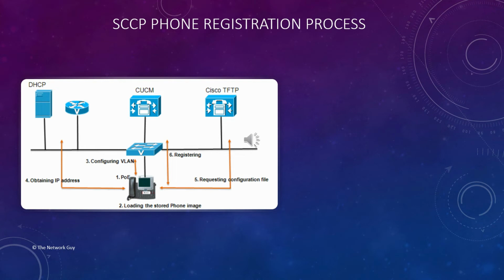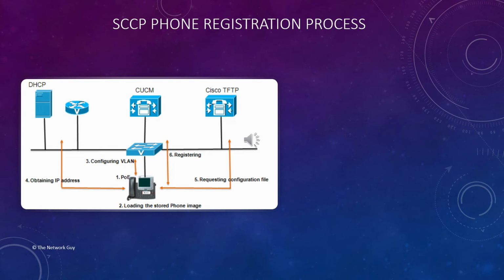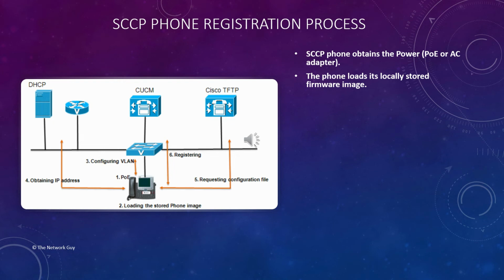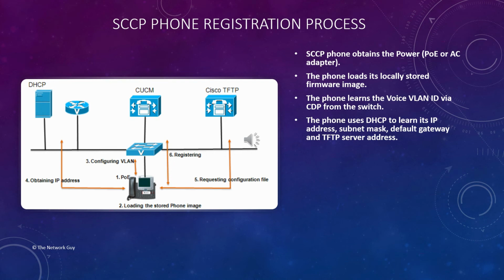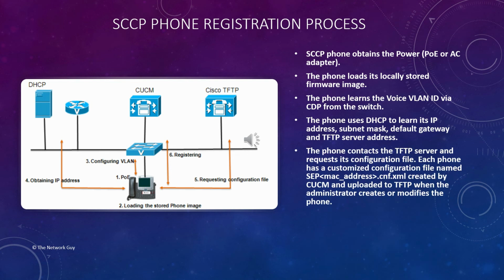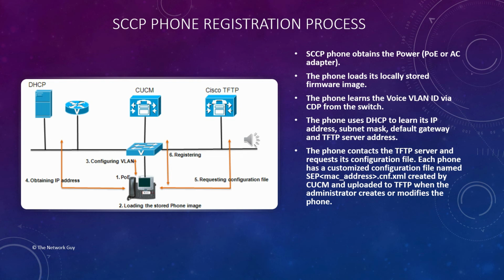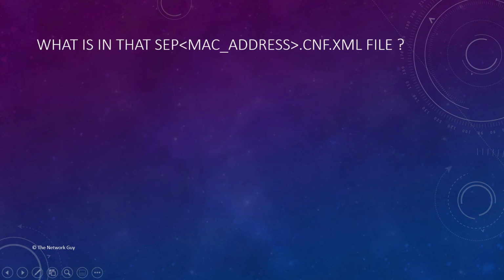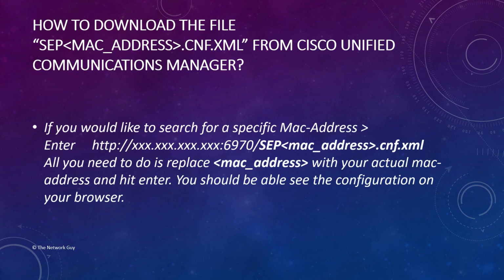IP Phone Registration Process With CUCM